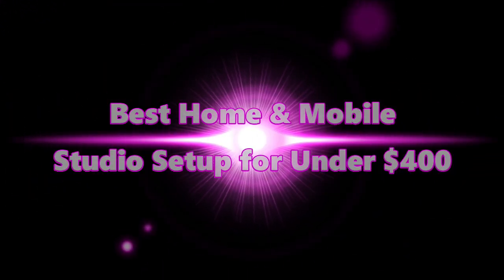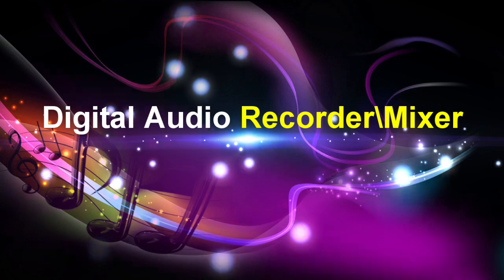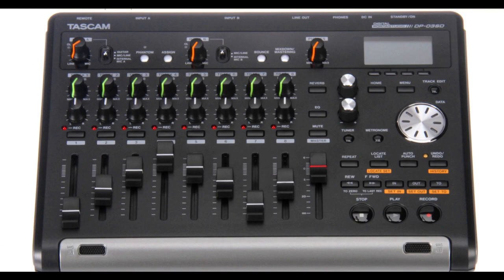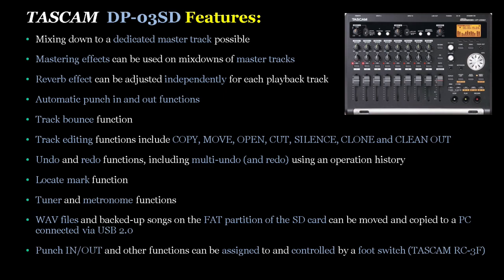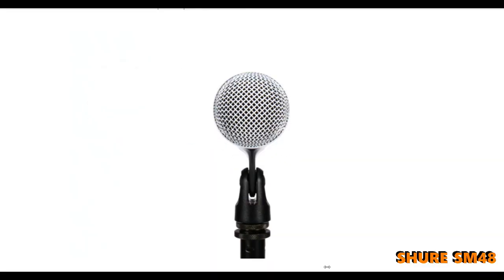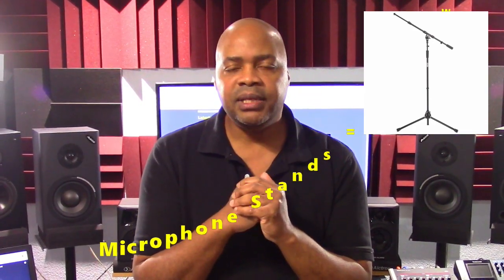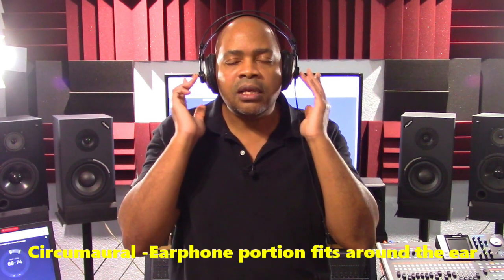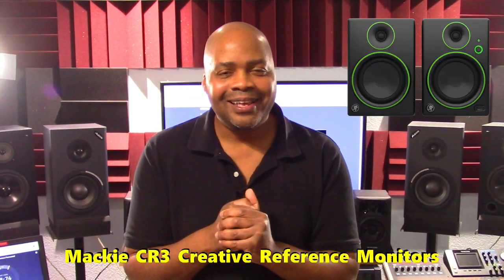Best Home & Mobile Studio Setup Under $400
Budget Friendly, mobile, internet safe, reliable, and easy to use, this home studio setup solution will outlast any PC software-based DAW platform on the market. Watch all of this video now to see how you can have a great enduring home studio setup without any of the hassles or risks of using a personal computer and or spending a lot of cash.